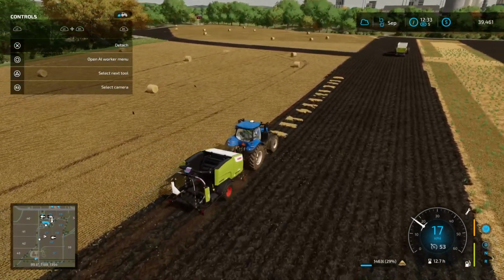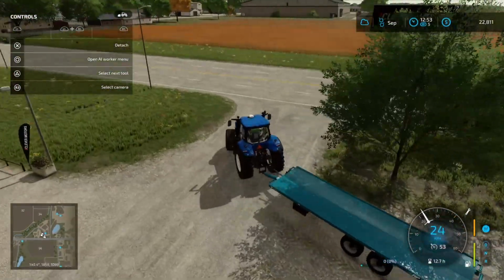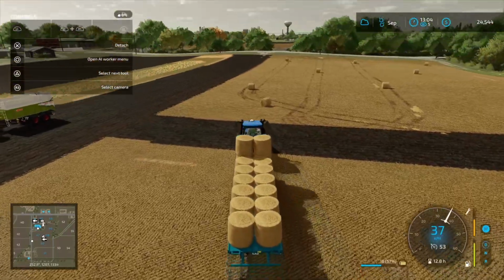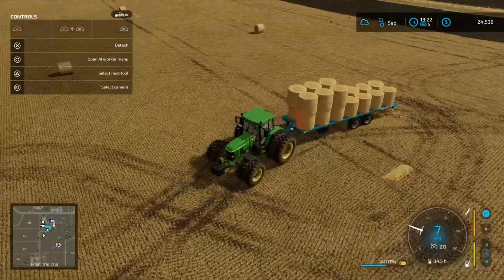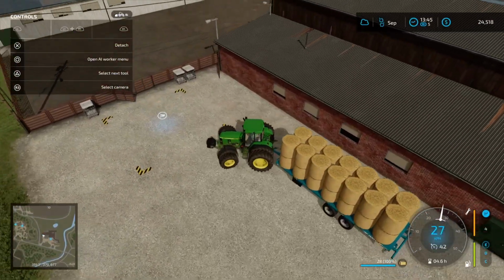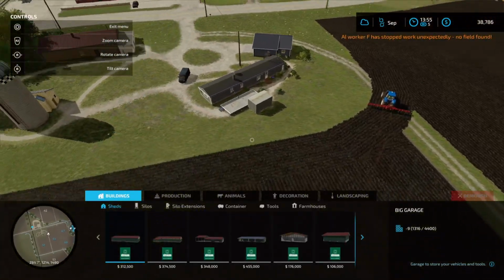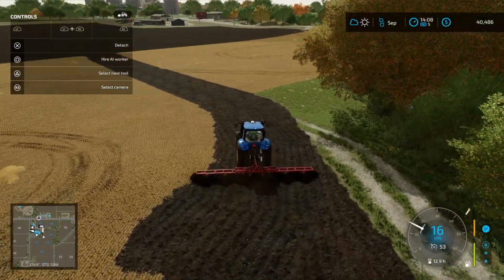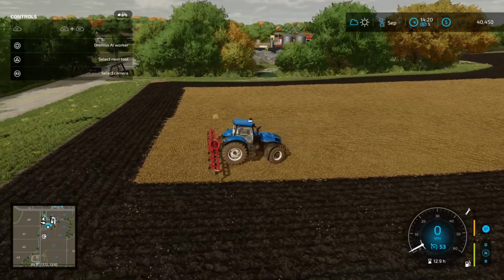Auto Loading With The ROLLAND Bale Trailer - Elm Creek EP 031 - Farming Simulator - FS22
Today today we test out the Rolland Auto Loading Bale Trailer for Console, its a great mod for console and makes loading bales quick and easy!